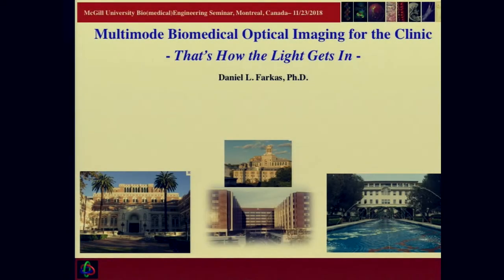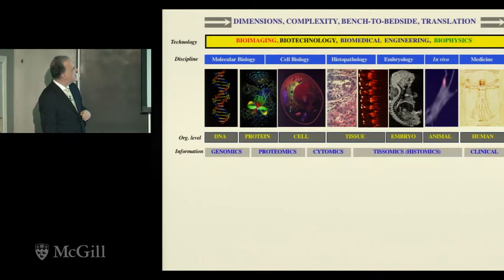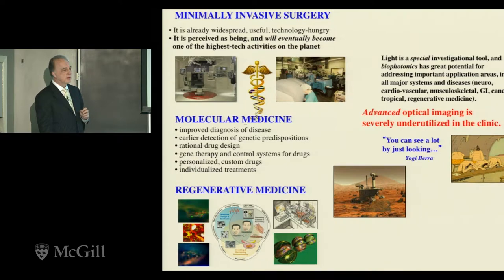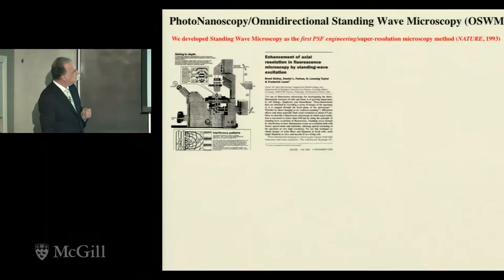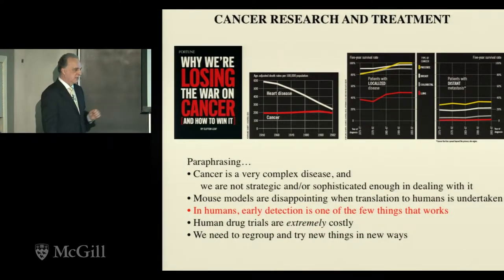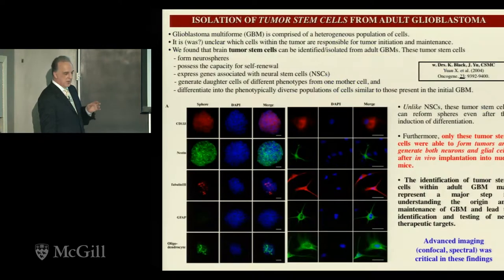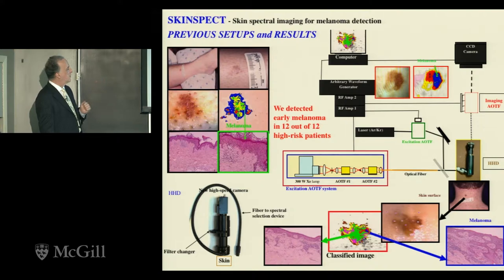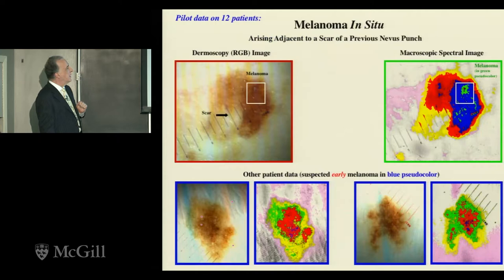Multimode biomedical optical imaging for the clinic - that's how the light gets in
Dr. Daniel Farkas, form the University of Southern California, is our invited guest as part of the Department of Bioengineering and the Department of Biomedical Engineering Research Seminar Series.
November 23, 2018. McGill University